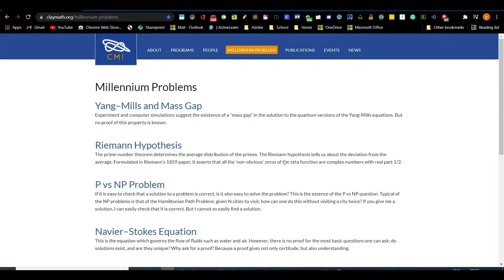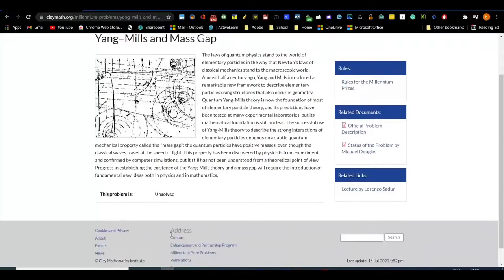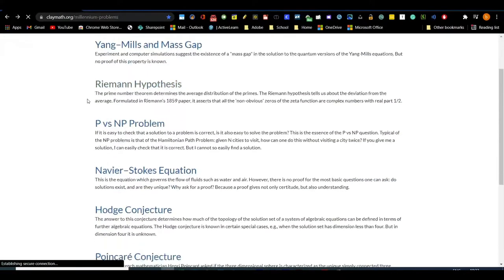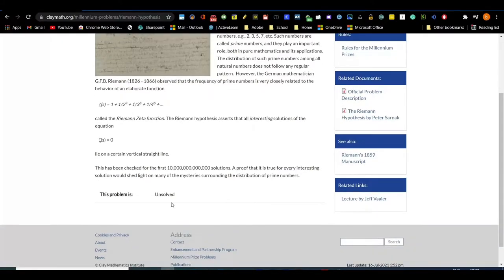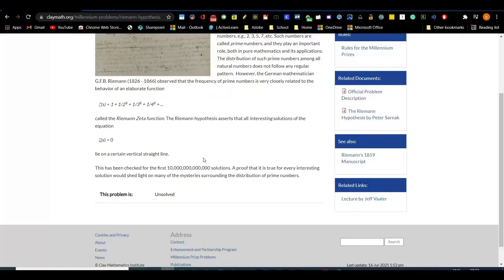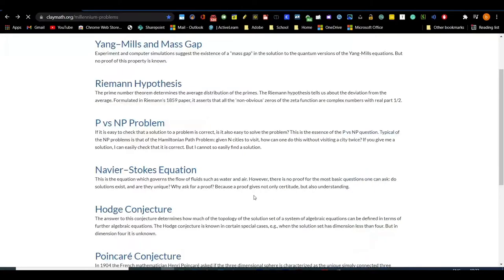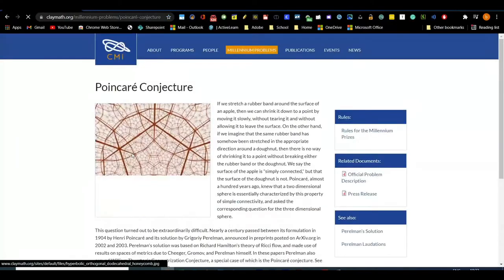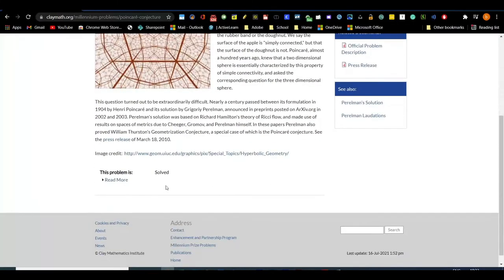The Millennium Problems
In this video, I showcase the Millennium Problems and talk a bit about them. Basically, there are 7 of the biggest unsolved problems in mathematics and if you come up with a proof or solve some of these problems, the Claymath institute will reward you with 1 million dollars!